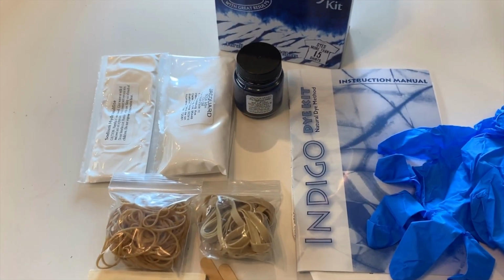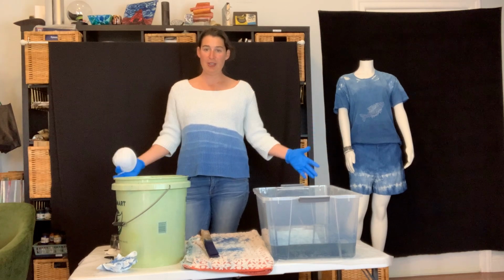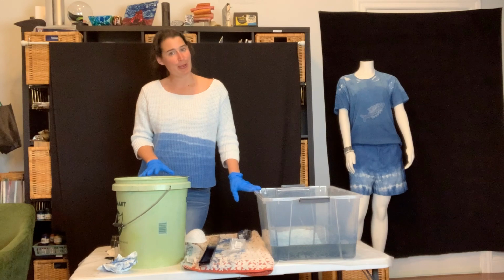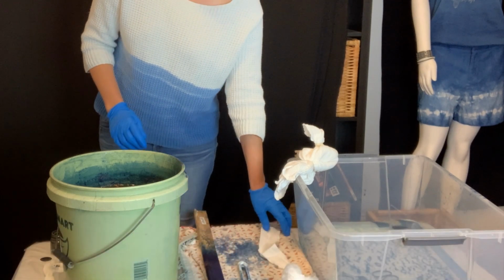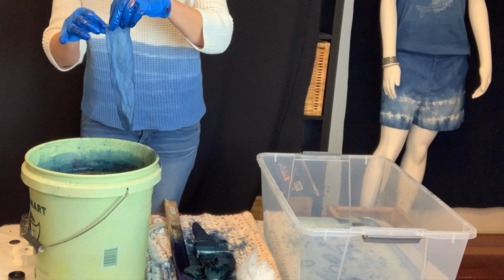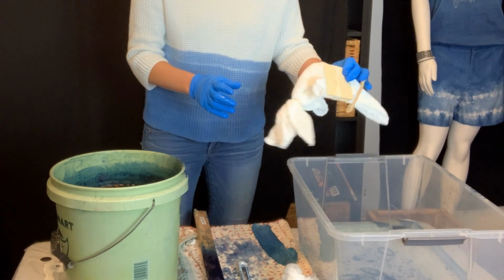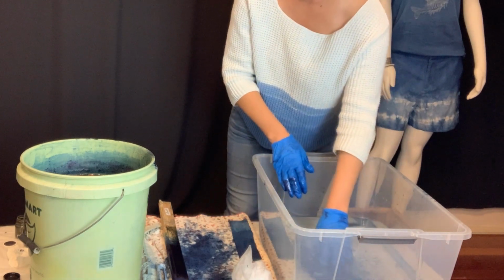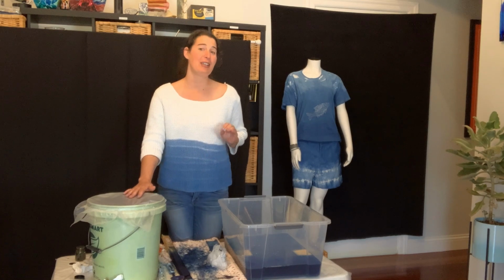how to use indigo dye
This video is about how to use indigo dye. A great unique dye process for beginners or experienced fiber artists.  Makes a fun family project too!